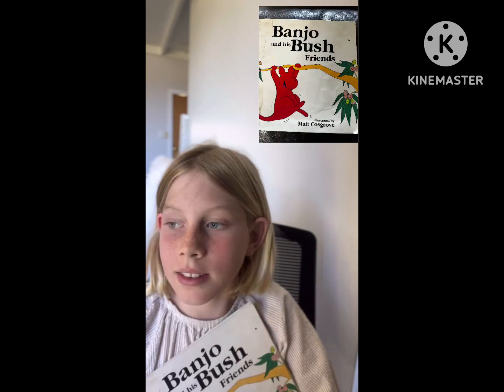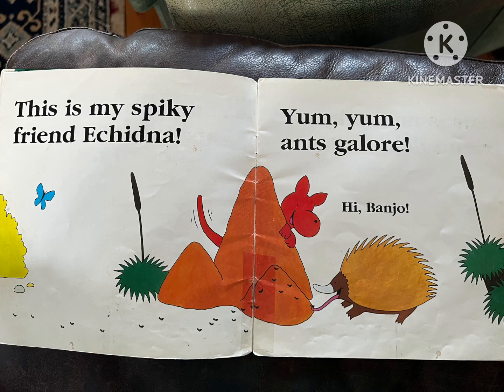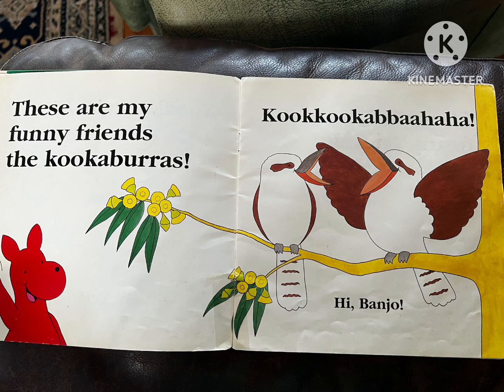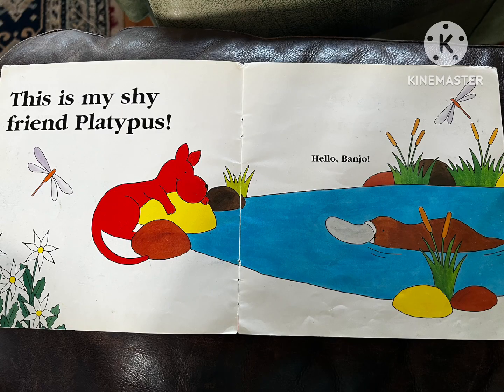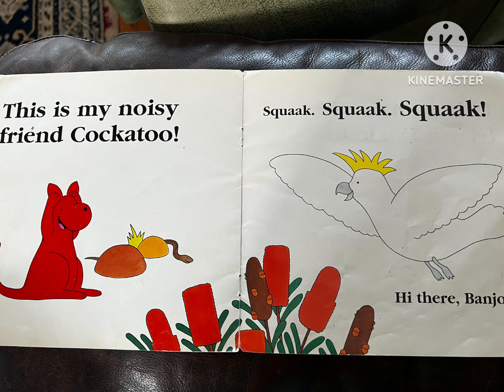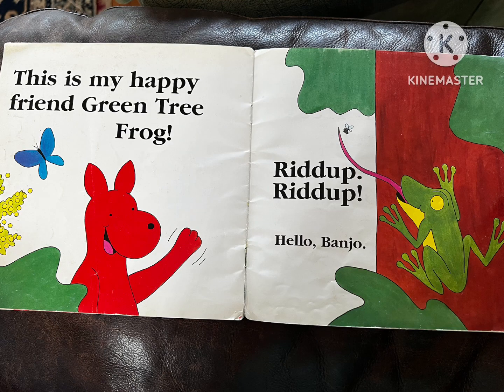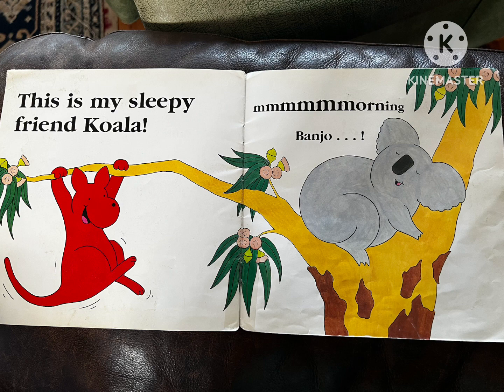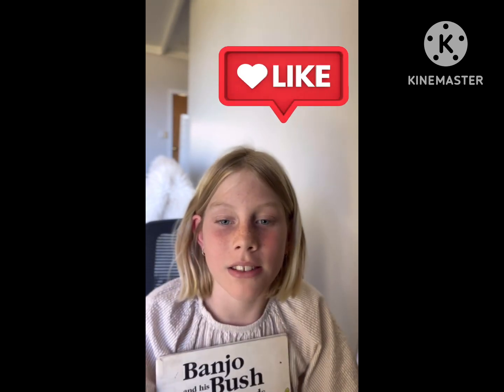Banjo and his bush friends - an Aussie story